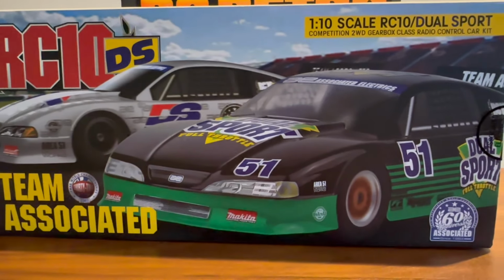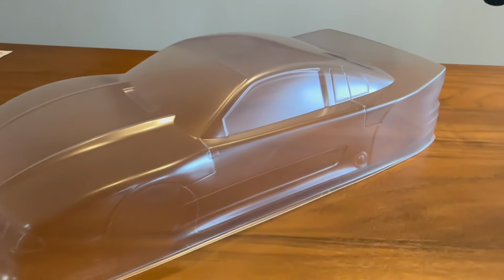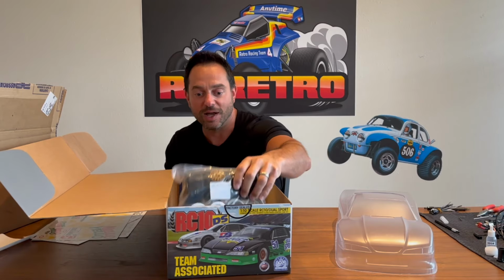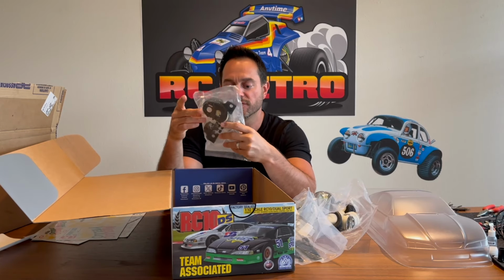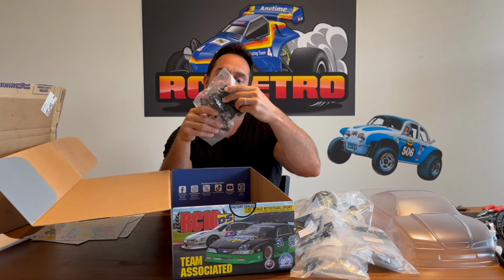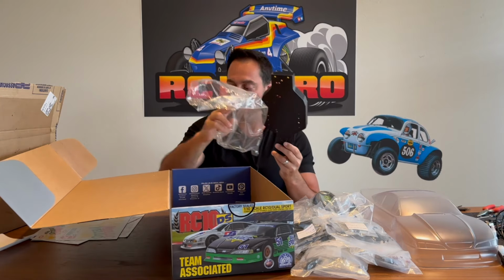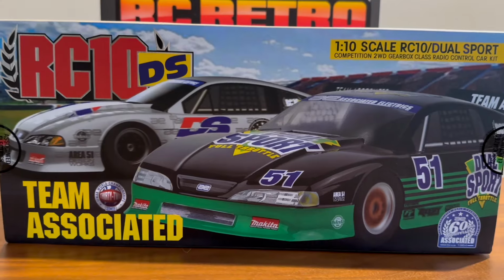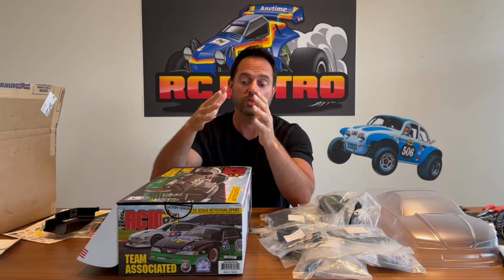e318: Unboxing Team Associated's RC10DS Asphalt On-Road Racer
Unboxing Team Associated's Latest Rerelease... The RC10DS.  Let's see what's in the box.